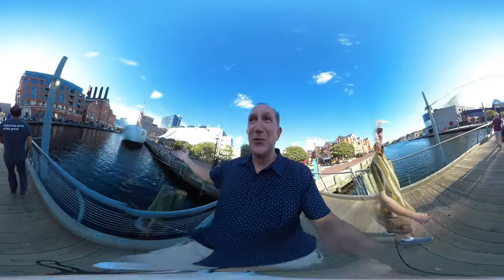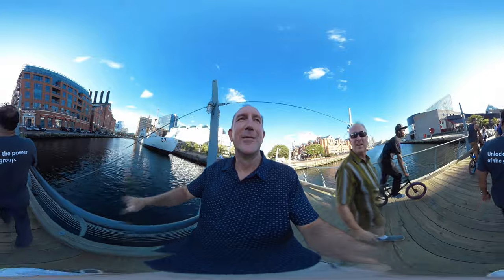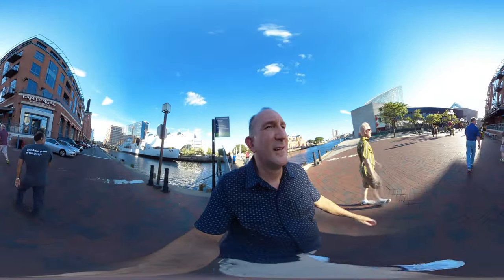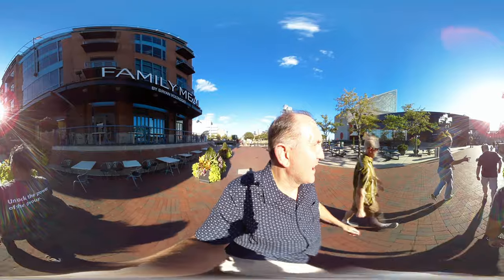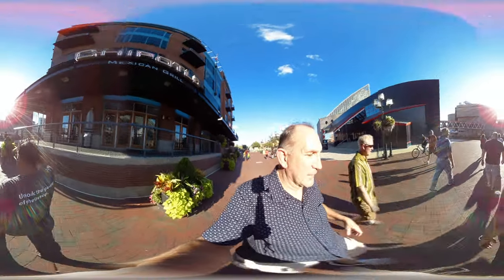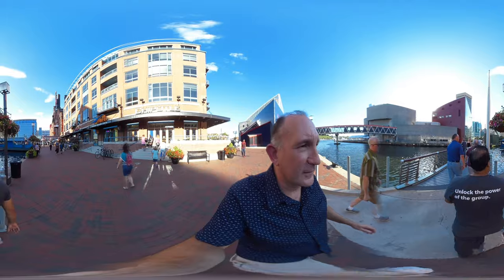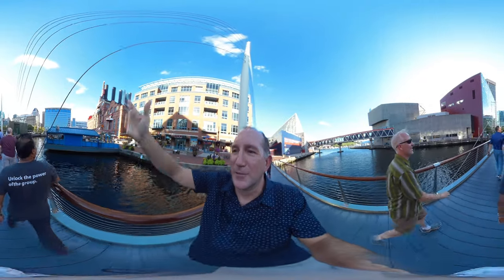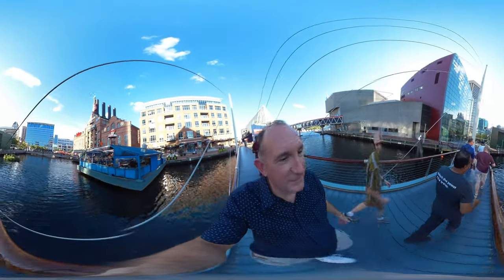Baltimore Harbor Walk 8-10-2016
Trying out a little handheld 360' video while walking around a bit of the Baltimore inner harbor.Best viewed at 4K HD (if your Internet Connection will support it) If viewing via browser use your mouse to drag the view up/down left/right for full 360 spherical viewing